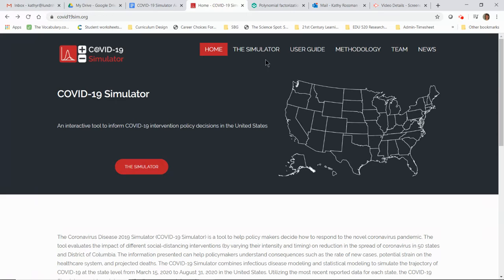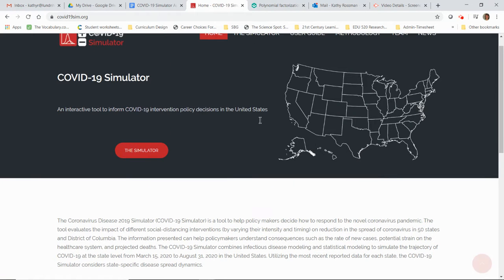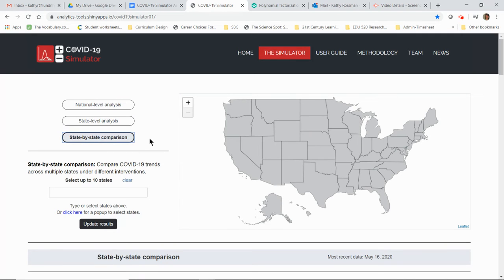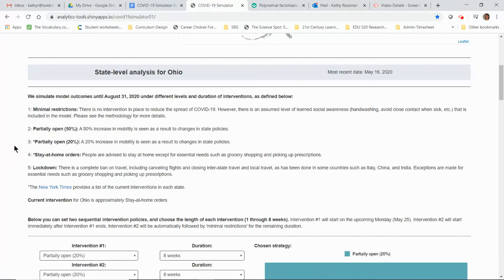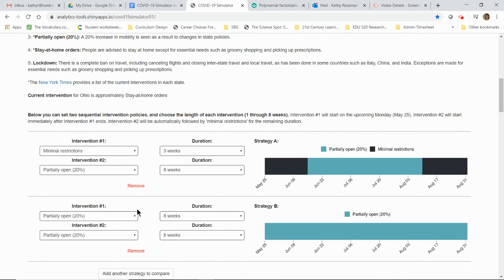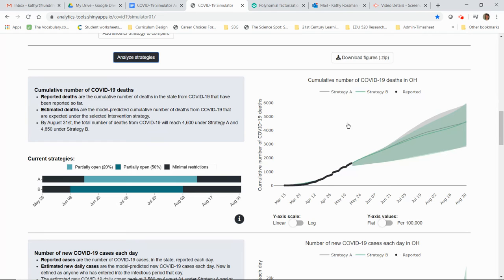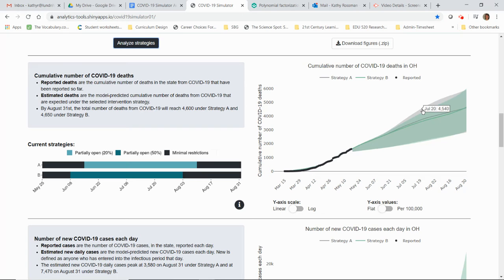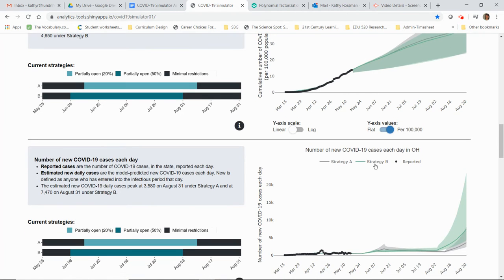COVID19 Simulator Final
Quick tutorial on how to use the COVID19 Simulator at covid19sim.org